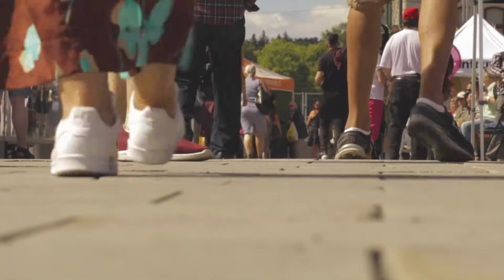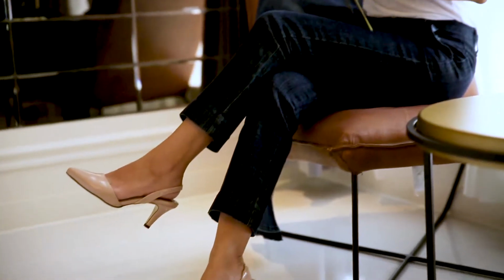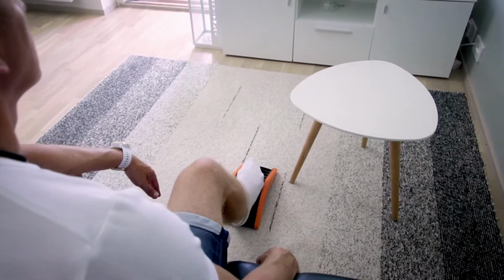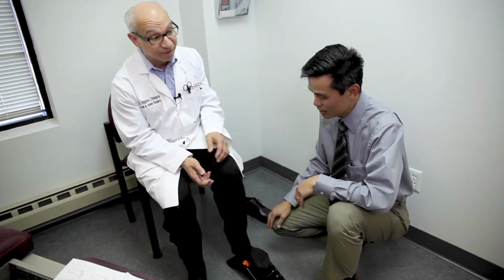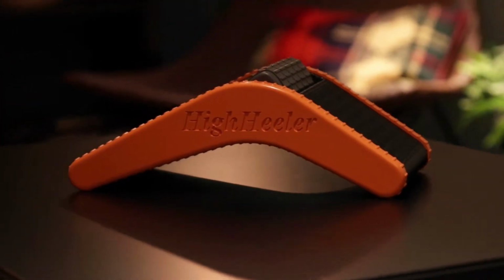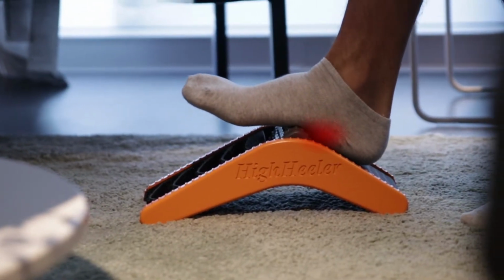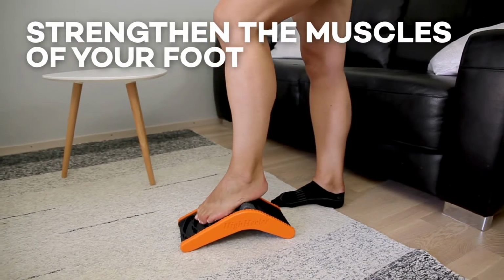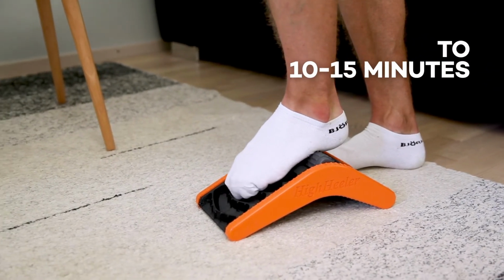HighHealer - hoida jalkojasi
HighHealer – 5 jalkojen hoitotapaa yhdessä laitteessa.

1. Vähennä tulehdusta ja aktivoi aineenvaihduntaa
2. Venytä pohjelihaksia ja akillesjännettä
3. Vahvista jalkapohjan lihaksia
4. Venytä jalkapohjan lihaksia ja kalvoja
5. Anna jalalle kuuma- ja kylmähoitoa